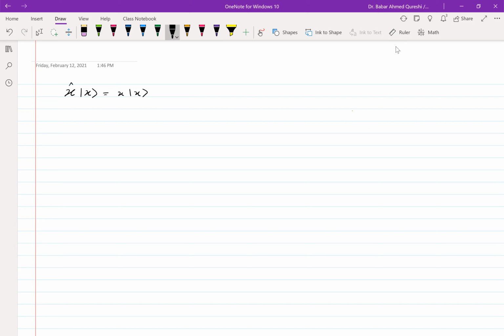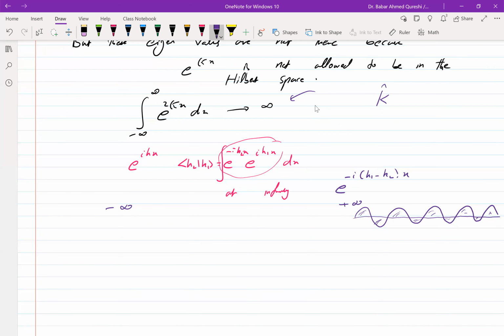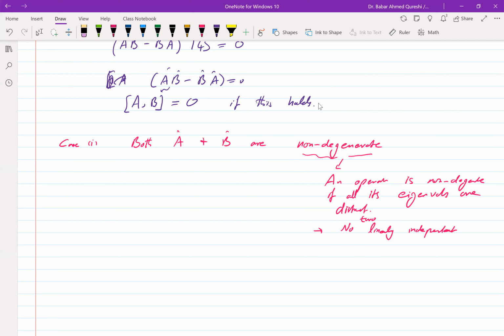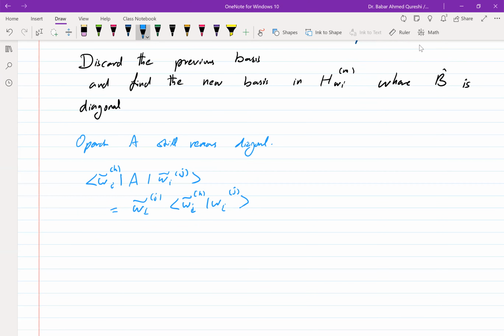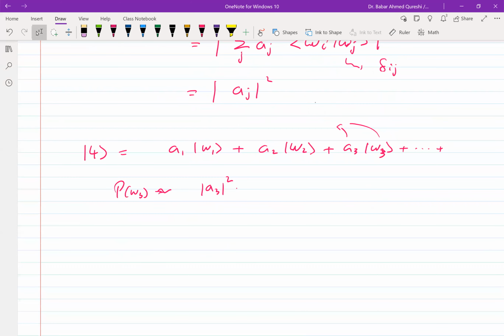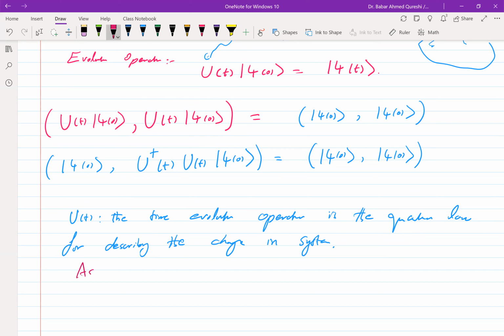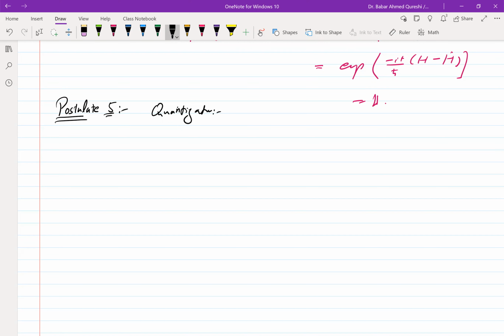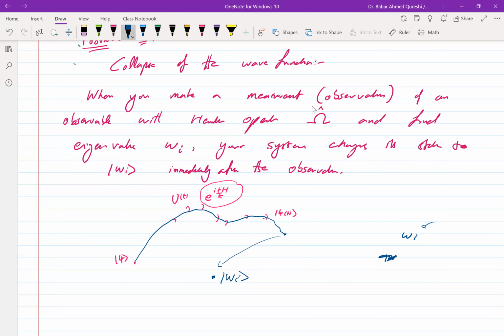Quantum Mechanics Lecture 4